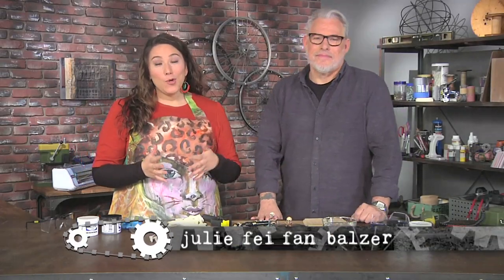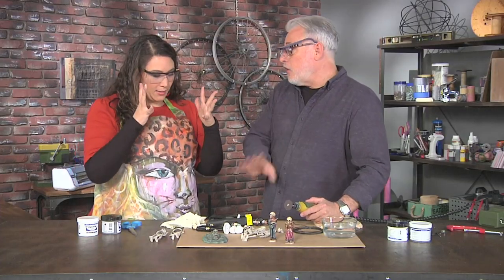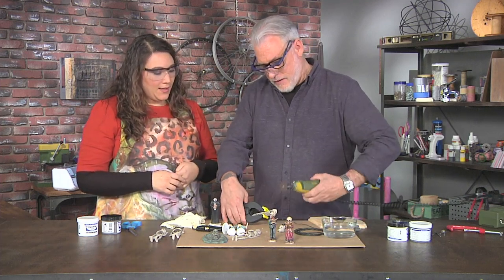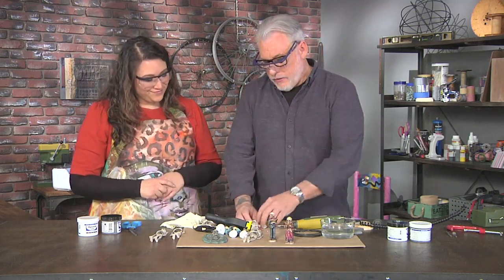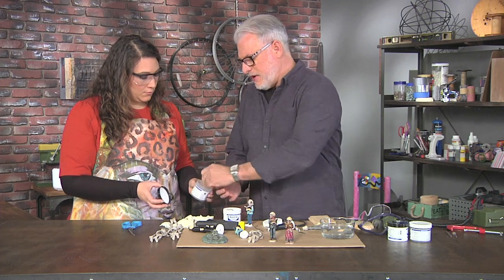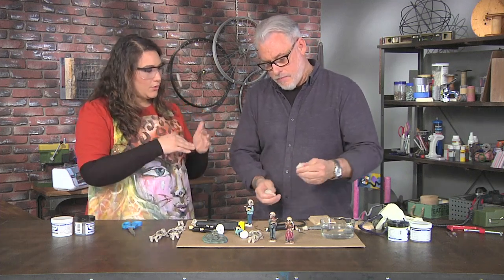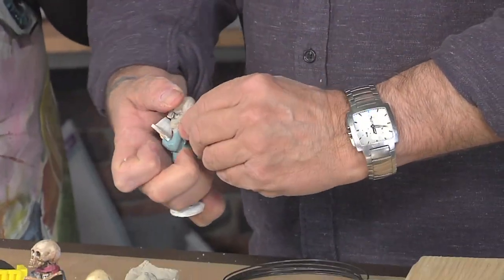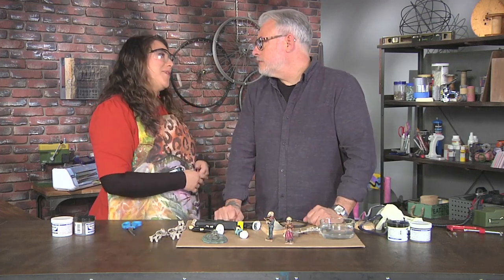A Day of the Dead art project on Make It Artsy with Michael deMeng (602-2)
Michael deMeng has a Day of the Dead inspired project using figurines. Season 600 is all about watching the clock because it’s time to include art in your life. Join host Julie Fei Fan Balzer and top designers and makers because it’s Time to Make It Artsy.